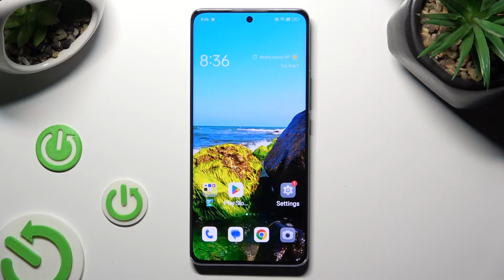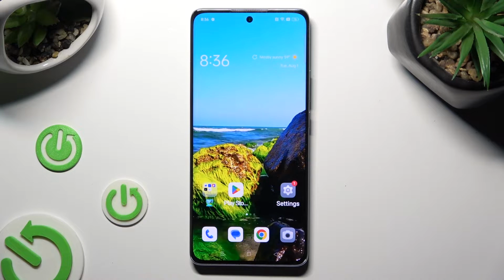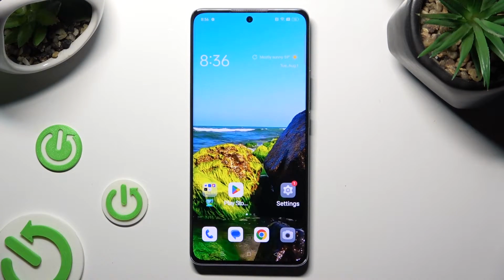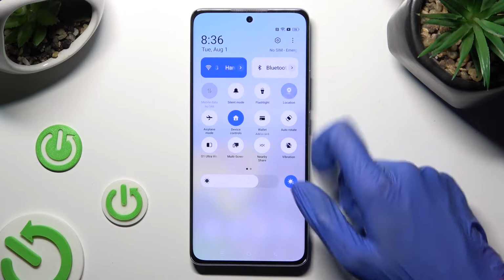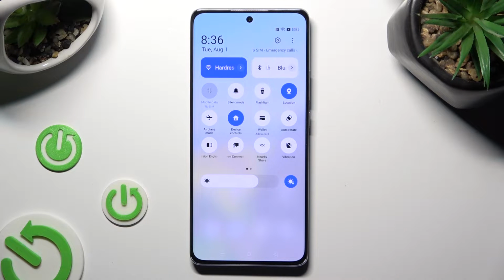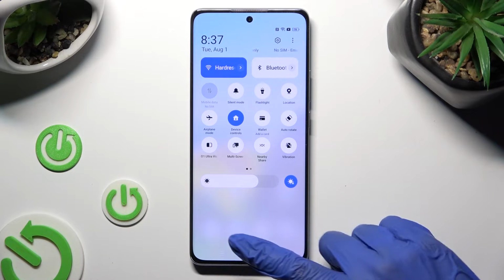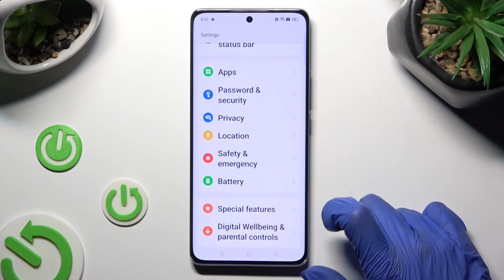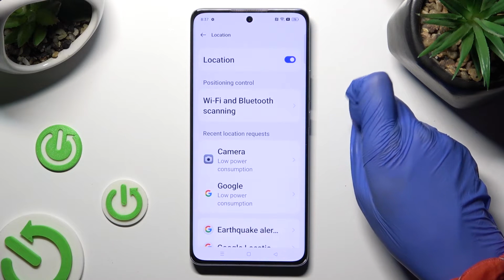How to Turn On & Off Location on OPPO Reno 10 Pro? - Location Settings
In this tutorial video, you'll learn how to enable and disable the location feature on your OPPO Reno 10 Pro. Discover the steps to control your device's location settings for privacy and convenience.

How to Activate Location on OPPO Reno 10 Pro?
How to Enable GPS on OPPO Reno 10 Pro?
How to Switch On Location Services on OPPO Reno 10 Pro?
How to Deactivate Location on OPPO Reno 10 Pro?